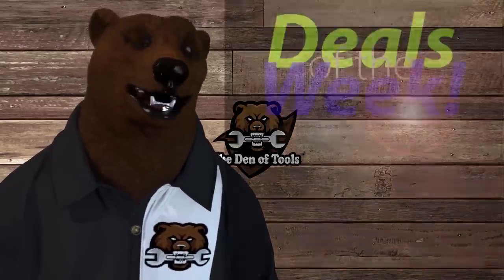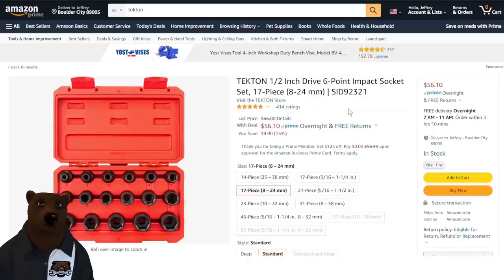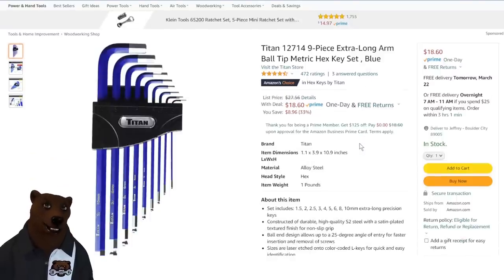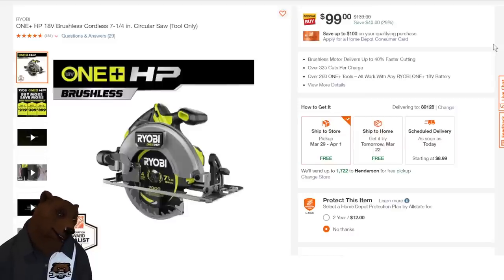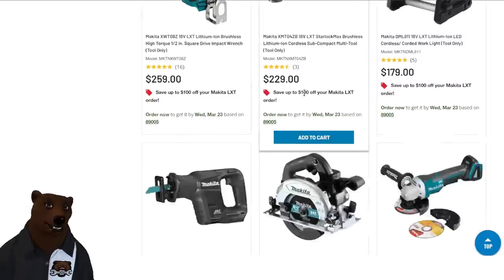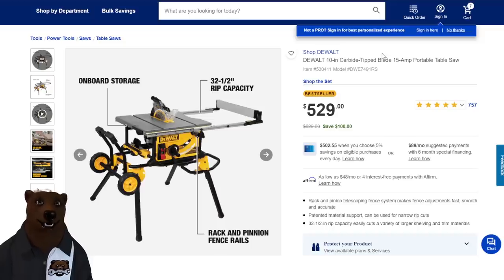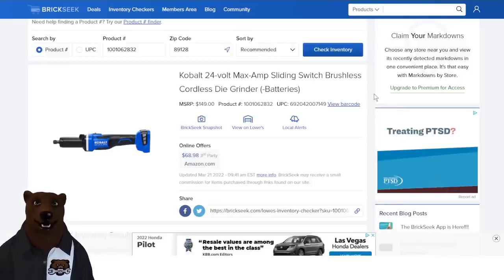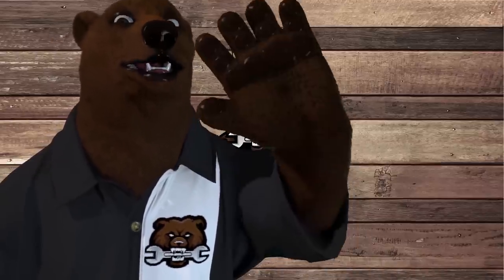Hot Tool Deals of the Week! (Happy Spring, 03/21/2022, DoTDotW)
Links*
Skil 10" Miter Saw
Skil Sander
Skil Jig Saw
Skil 12 Drill/Impact
Bora Clamps
Klein Tool Bags
Tekton Combo Wrench Set
Tekton Impact Set
Tekton Punctuation Stamps
Mixpower 1/4 Set
Engineer Extractor Pliers
OWM Foldable Magnetic Trays
Titan Hex Keys
Teccpo Cordless Jig Saw
DeWalt 108pc Mechanics Set
Neiko 3/8 Impact Set

BitCoin: 3M3eH9Lyjo9XPjsUZ5LY9SWWeUJuCc4nqT